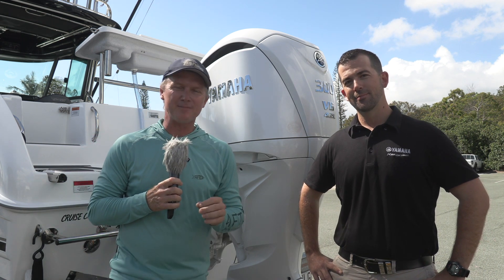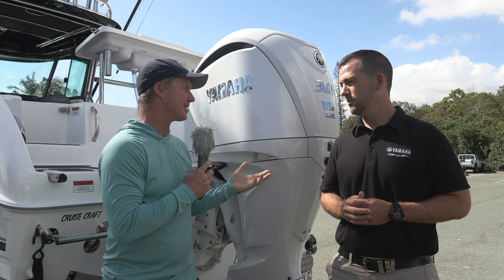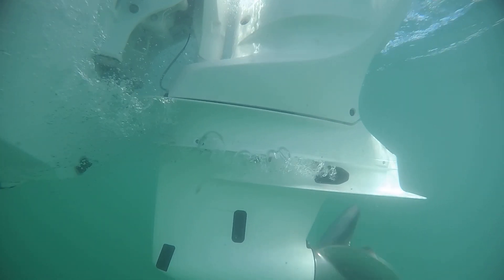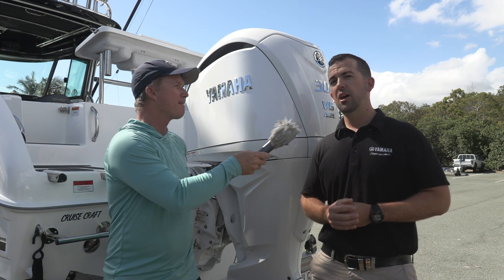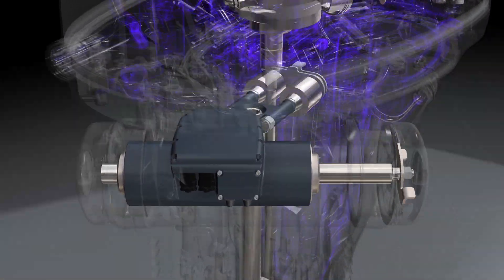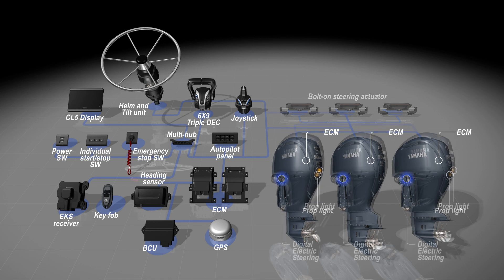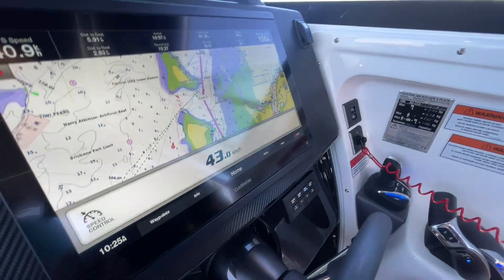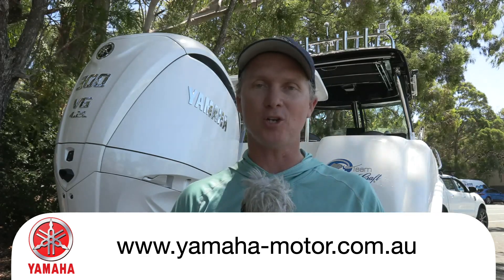Tested | Yamaha 4.2L 300HP DES Outboard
We got to be one of the first to test the new, version of Yamaha’s proven 4.2L V6 platforms that’s had a digital makeover.

Swinging off the back of a Cruise Craft EX720 Hard Top, it’s an impressive test rig and it definitely takes advantage of the new, white colour available. Die hard Yamaha fans will be happy to know that it’s also available in standard Yamaha blue.

When we caught up with Yamaha’s Will Lee on the test day, he was pretty quick to point out that this new iteration is all about integration and that it borrows heavily from the 425HP Yamaha XTO that was released a couple of years earlier.

“We’ve stuck with the block that Australian boaties and fishermen have become oh so familiar with for its legendary reliability and then we’ve added a whole swag of features traditionally only found in our flagship model the XTO425,” Will said.

“If we really look at this model today that we’ve got here, one of the really big benefits that we’ve now got is DES. What does that stand for? It stands for Digital Electric Steering. It means that you don’t have hydraulic lines in your boat anymore for your steering, hydraulic pumps or even electric hydraulic assisted steering, this is pure electric steering which means it simpler to install and it gives the user a brand new experience with such fast and precise steering” he continued.

Looking back at the rigged motor, we could see what he meant. There were a couple of electrical cables and a fuel line rigged to the motor through the transom,. The install was clean and simple.

“Some of the feedback we’re getting through the workshops right now is that these engines are easier to install than a 50 horsepower, which means time saving through the workshop and boat builders and dealers are really loving it.”

At its most basic form, the boat builder bolts the engine on, rigs the fuel and wiring connections and does the pre-deliver checks. That’s it. Nathan Nagy from Cruise Craft says that it helps get everything right from the factory.

Will continued.

“The word that we hear a lot of is integration. It probably doesn’t mean a lot to many people, but when you actually step behind the helm of this boat, it offers the skipper so much more. I guess Yamaha has got to the point now where we have fantastic, fuel efficient, reliable engines, so the next step for us is to enhance customer experience by giving them a whole swag of new features behind the helm.”

At the helm, this means that the motor directly plugs into the Helm Master EX ecosystem, which includes Yamaha’s joystick and autopilot functions as well as the digital helm and gauge options. We particularly liked the ability for these engines to be set to either hold a speed or hold a set rpm without any driver input on the stick. This alone makes traversing rough water lass laborious for the skipper.

But the improvements borrowed from the XTO continue.

“We saw it first in the 425 and what it is is a reverse thrust enhancing exhaust. In reverse, up to 2500rpm, your bubbles and [exhaust] ventilation are now coming out above the cav plate,” Will said, “When we’re using our joystick and HelmMaster EX system, you now have super clean water. There’s no ventilation that the prop is trying to work its way through. You’ve got 100% clean water which gives you a much quicker response when you’re in reverse.”

Like most claims presented to us at Fishing Monthly we wanted to test this, so it was over the back of the transom with a camera to see it in action. The footage speaks for itself - you can see it  in action in the Motor Test Video that you can watch by scanning the QR code hereby. You can also find it by searching for it on the Fishing Monthly YouTube channel (Fishing Monthly Magazines).

So … how did it go compared to the previous model? We had data from the F300 on the Cruise Craft 685 (same hull as the 720 … it’s a measurement standardisation thing). Top speeds were apples for apples and overall economy per revs were slightly lower than the older motor, though you’d need to pay keen attention to the gauges to notice this in a real world environment.

This platform is available to boaties in various horsepower classes.

“You have an option in our V6 range of a 200, a 225 and a 250HP and if you’re repowering your boat and you have it set up with hydraulic steering you’ll have that ability to strap the bullhorn to it,” Lee said.

“But if you’re looking at a new boat, I strongly recommend that you check out this range - the XSB range - that has the DES steering built in. It’s well worth the investment,” he concluded. And we agree.

Pricing for these outboards starts at $ xxx,xxx. for more details.

SPECIFICATIONS

4.2L 300HP XSB DES

24 valve DOHC 60° V6
4169cc
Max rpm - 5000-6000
Electronic Fuel Injection
Wet sump lubrication
70A alternator
1.75:1 gear ratio
Electric start
DES and Digital Electric Controls